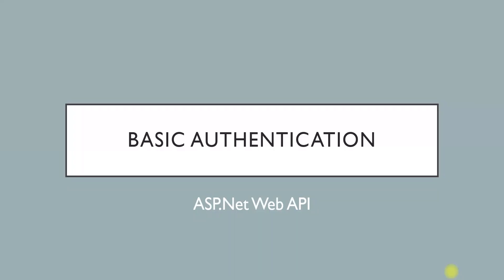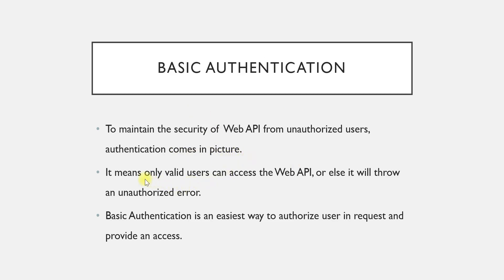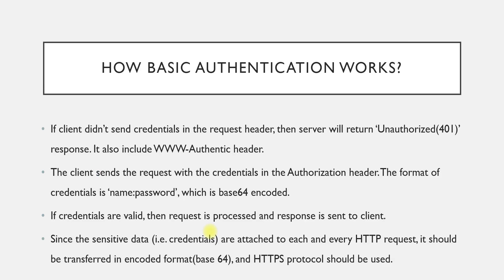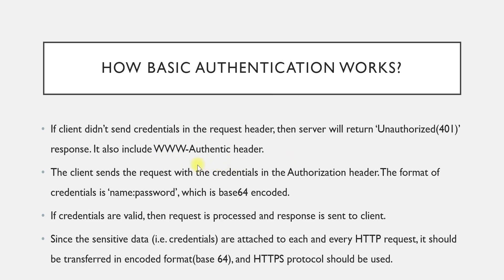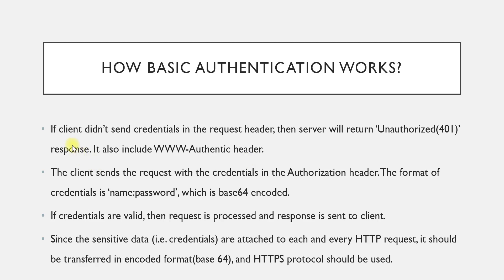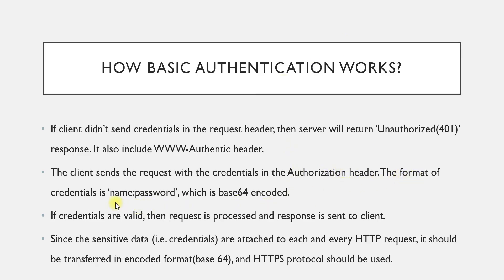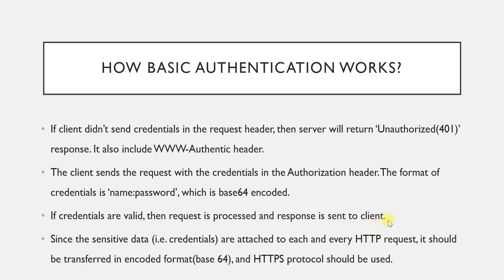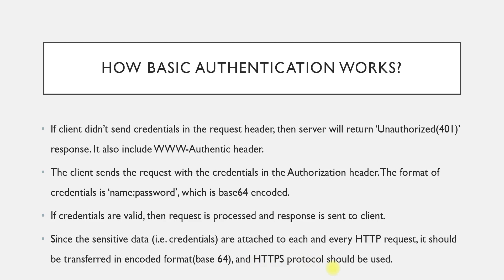31 - Basic Authentication | ASP.Net Web API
This video theoretically explains about 'Basic Authentication'. It is one of the easy and simple way to secure your web API